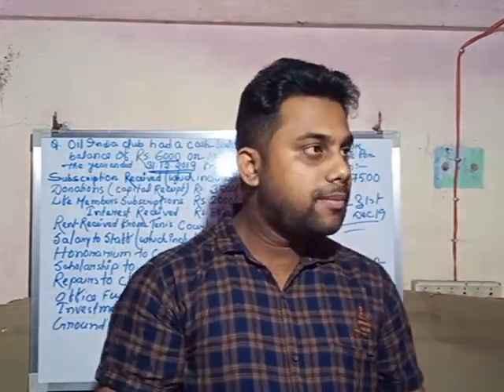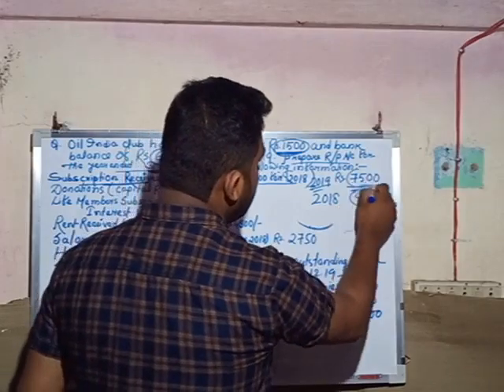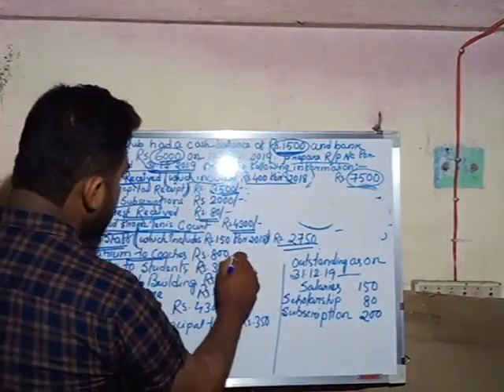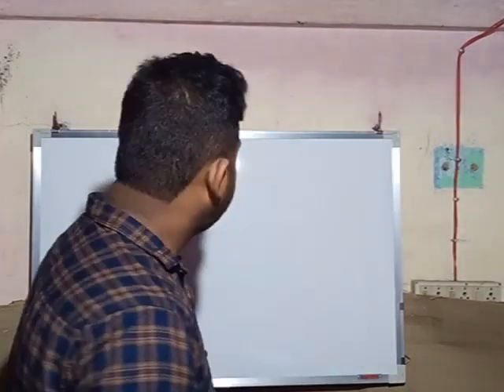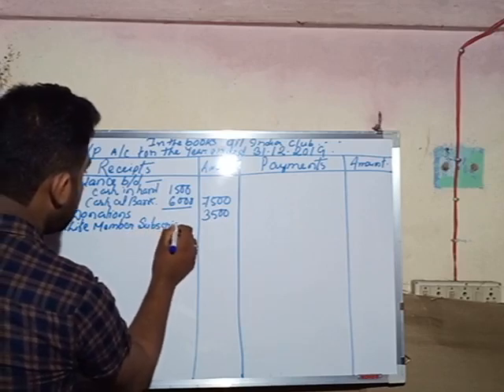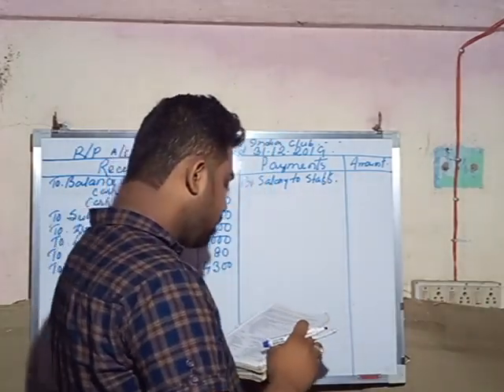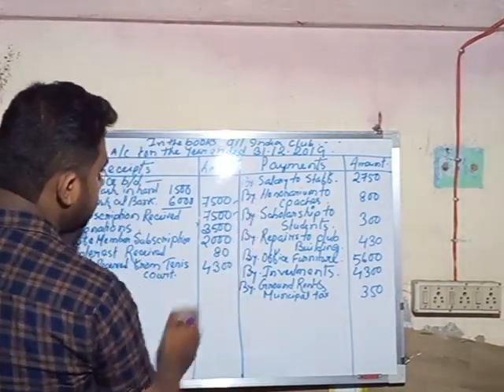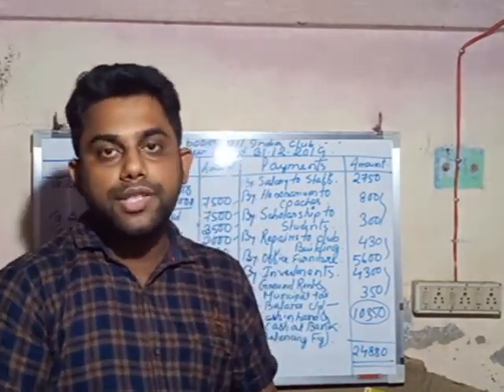Lecture No 6: Solution of Receipts and Payments Account (Accountancy HS 2nd Year)